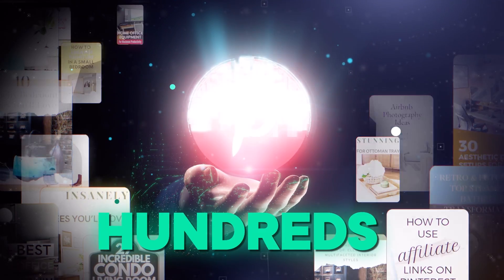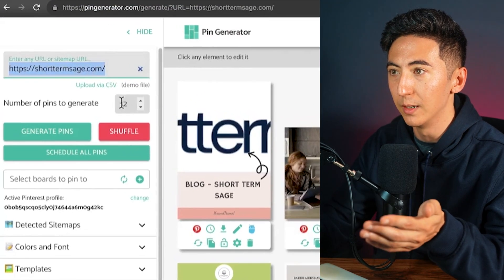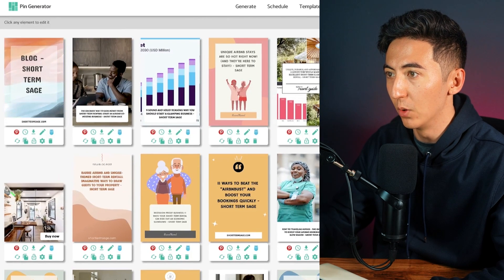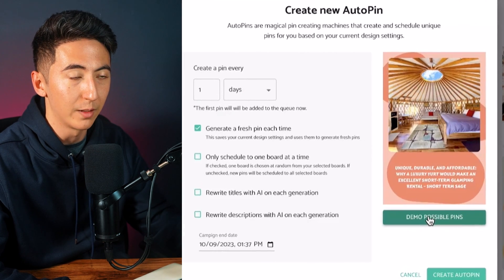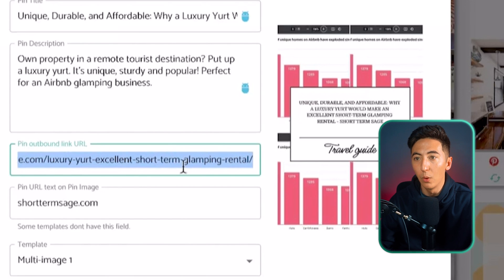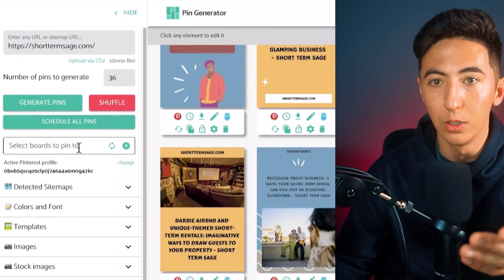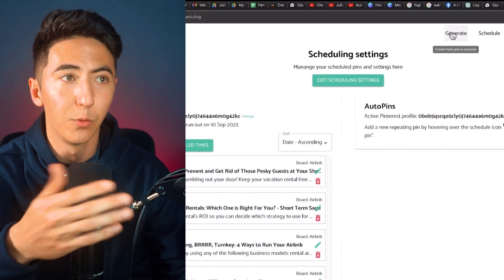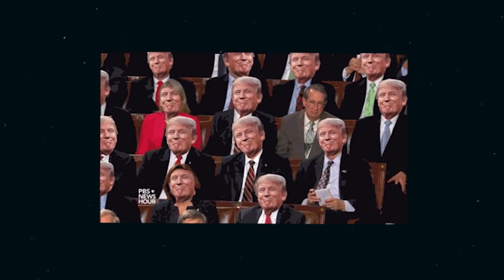This AI tool creates INFINITE Pinterest Pins